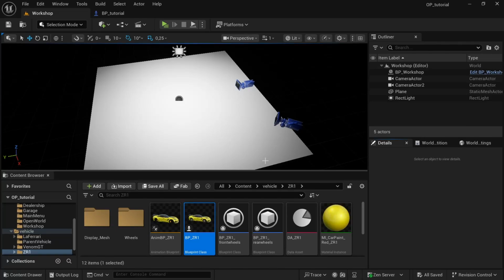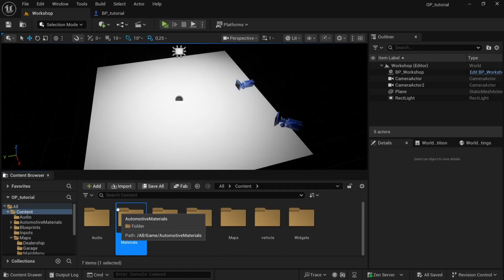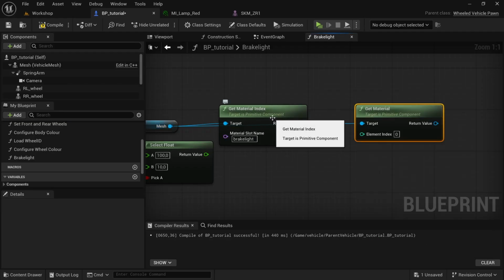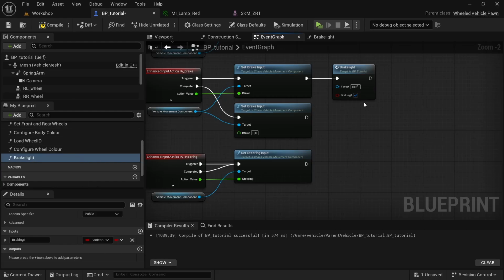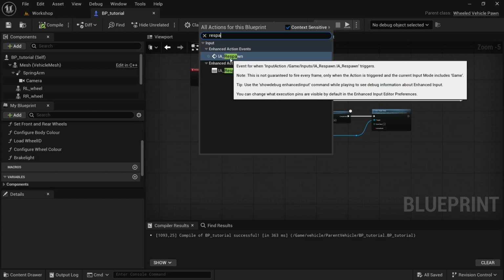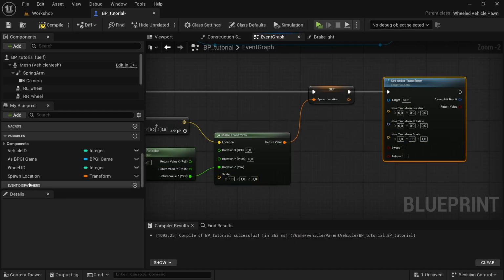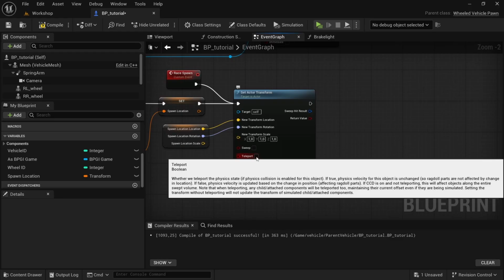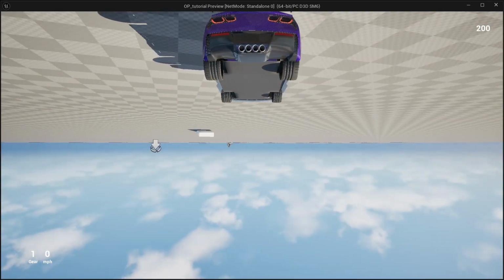Open-world Level: Brakelights and Respawn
0:00 - In this video...
0:11 - Brakelights function
0:49 - Automotive materials
1:26 - Back to brakelights function
4:46 - Respawn function
9:53 - Test and Outro